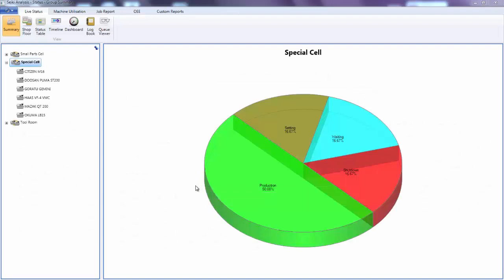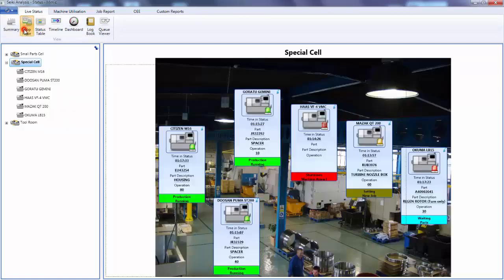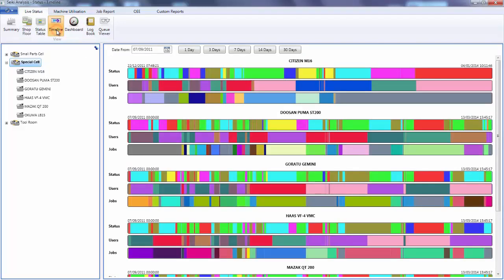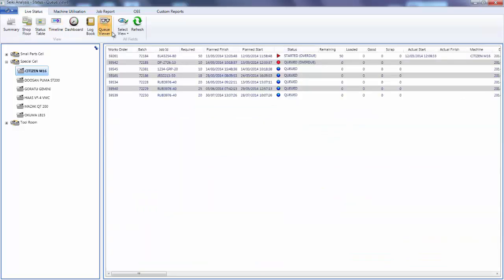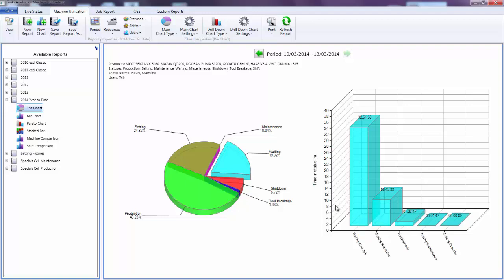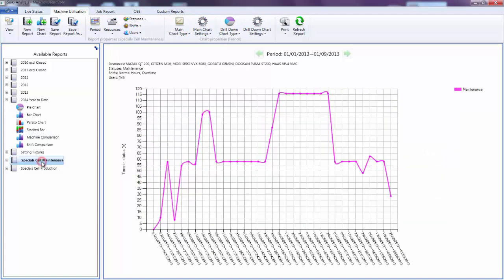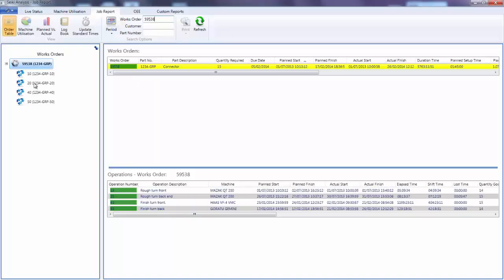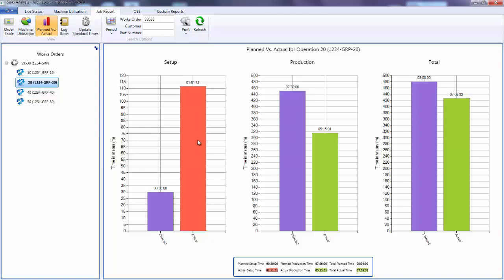Seiki V5 Performance Analysis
Overview of the V5 Performance Analysis Toolkit